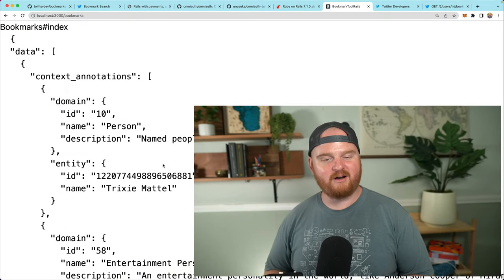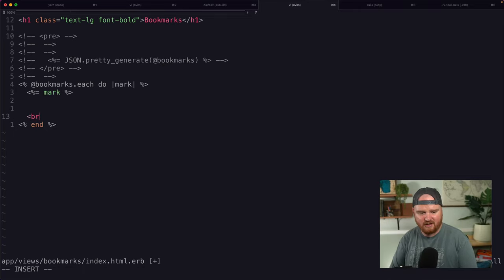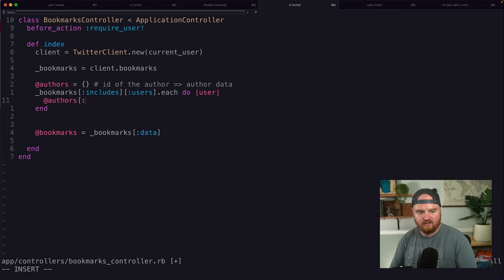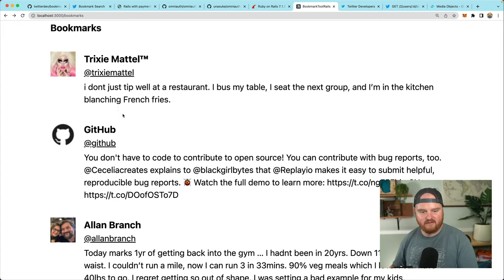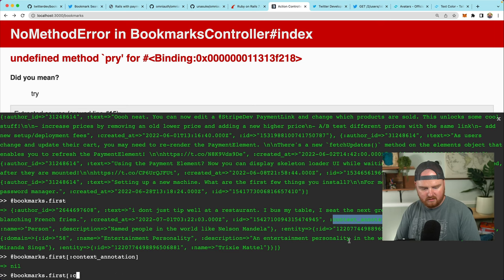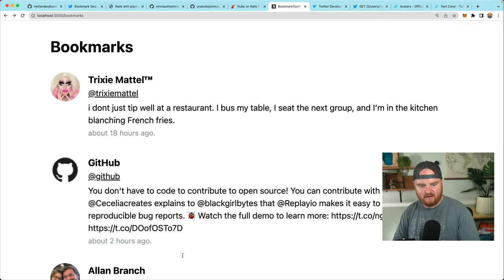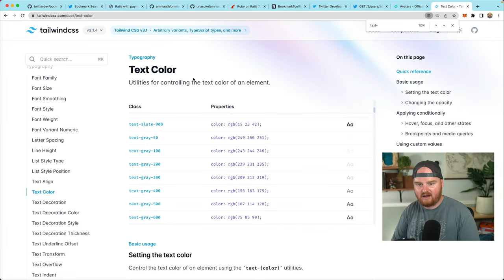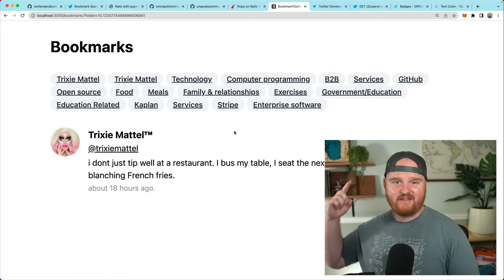UI for our Twitter Bookmarks with Rails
In this episode, we'll build a simple UI for our Twitter bookmarks manager. We'll use Tailwind UI and handle some interesting data structure reorganization.